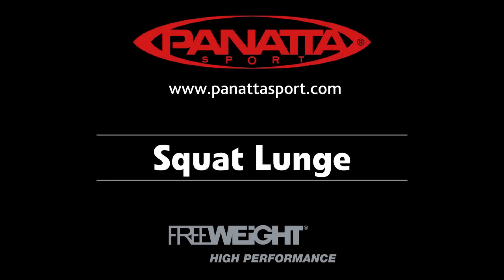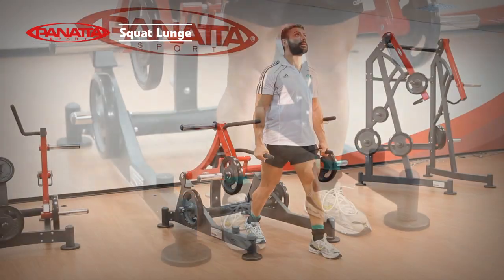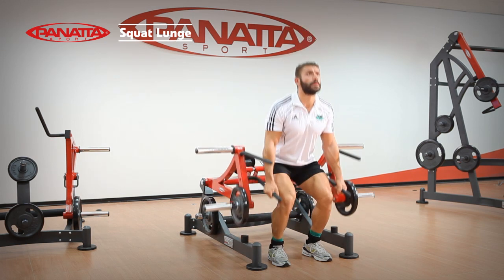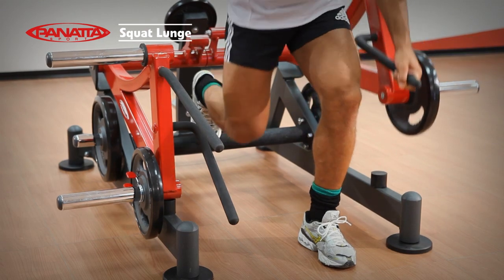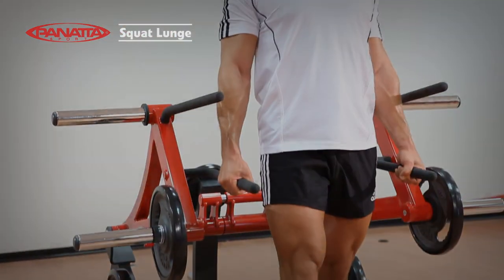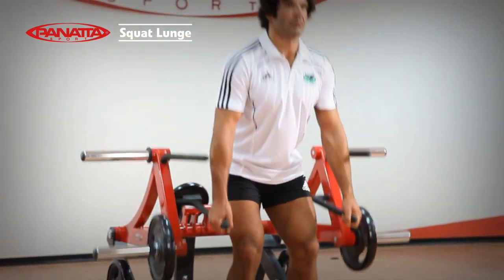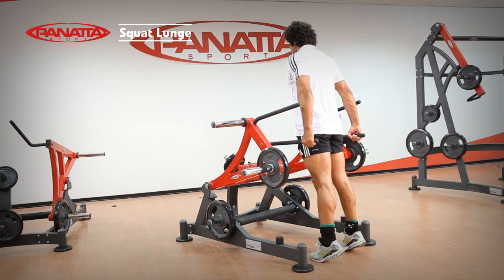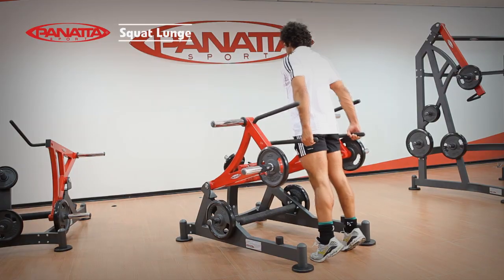Panatta Sport FW Squat Lunge English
Panatta Sport Free Weight Squat Lunge: Multifunctional machine allowing the execution of various exercises: squat, shrugs, jumps. Various strength curves can be obtained using different loading points and positions of the separated handles. The exercise can be executed in an upright position (feet on the ground) in order to help the functional training.